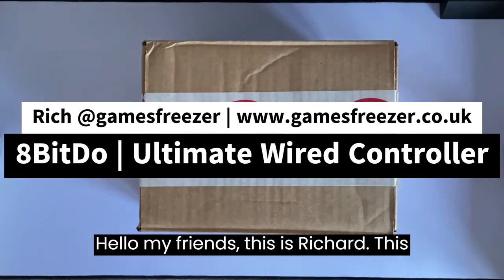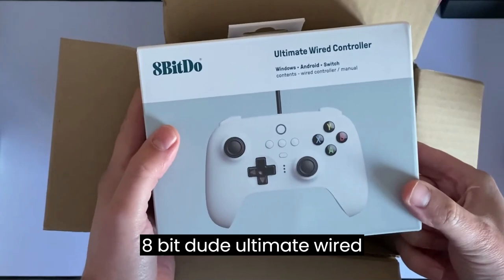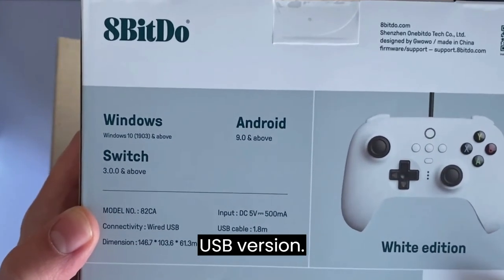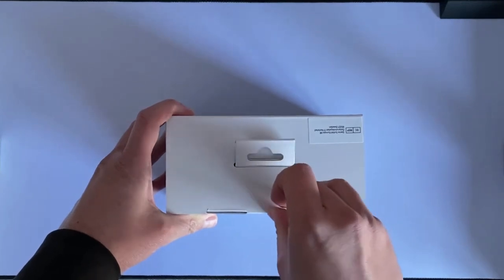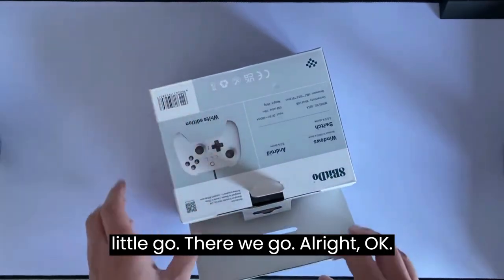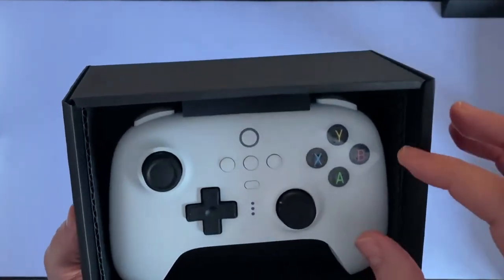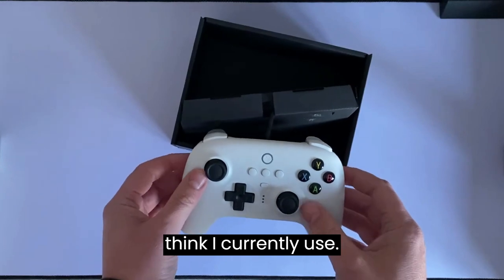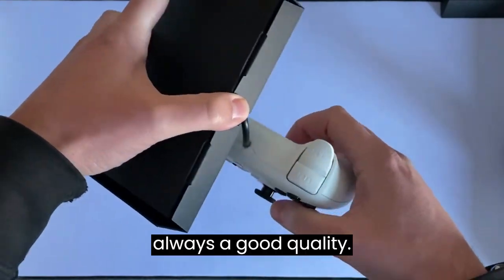8 Bit Do Ultimate Wired USB Controller Unboxing "A Worthy Replacement For My Wired X360 Controller"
Ultimate Wired Controller gives you more ways to play. The custom profile switch button holds 3 custom profiles that can be switched on the fly. With an enhanced grip, Ultimate Wired Controller allows you to hold the controller with even less effort.

Ultimate Software gives you elite control over every piece of your controller: customize button mapping, adjust stick & trigger sensitivity, vibration control and create macros with any button combination. Create controller profiles and switch between them at any time with the custom profile

The 8BitDo Ultimate Wired Controller was designed with respect for the classics. We paid extra attention to the most critical characteristics like the D-pad, to make sure it feels exactly like you remember it.

Windows. Android. Raspberry Pi. Switch. 8Bitdo controllers are designed to be as versatile as possible with each of your modern devices.

Compatibility
Windows 10 and above
Android 9.0 and above
Raspberry Pi
Switch: 3.0.0 and above

Controller Mode
Switch mode
X-input mode
D-input mode

Special Features
2 Pro back paddle buttons
Custom Profile switch button, 3 profiles, switch on the fly
Ultimate Software (Windows)
Vibration

Dimension / Weight
153.6*100.6*64.5mm
268g

Connectivity
Wired USB

Includes
8BitDo Ultimate Wired Controller
Instruction manual